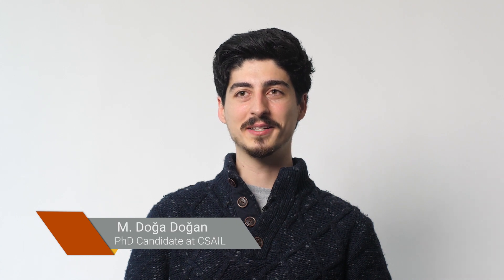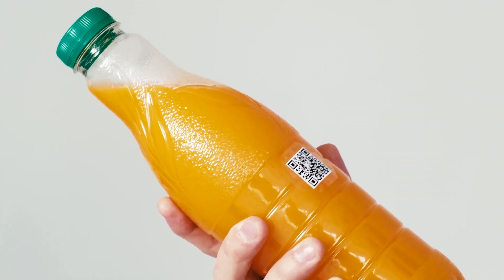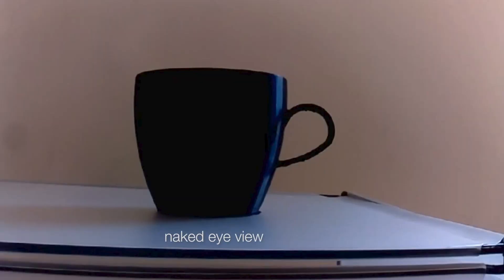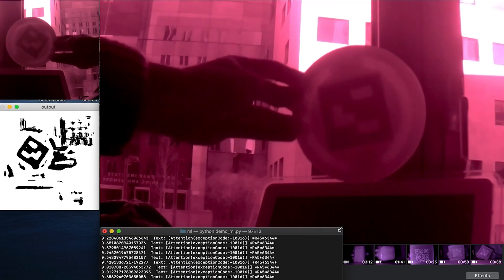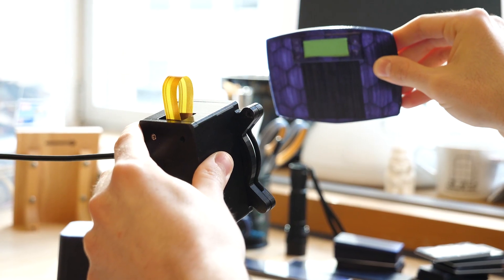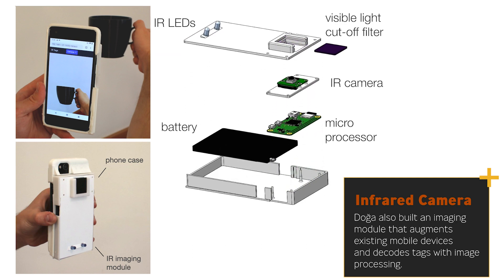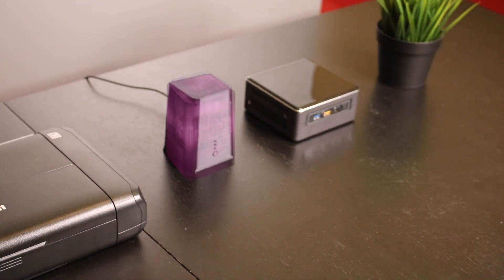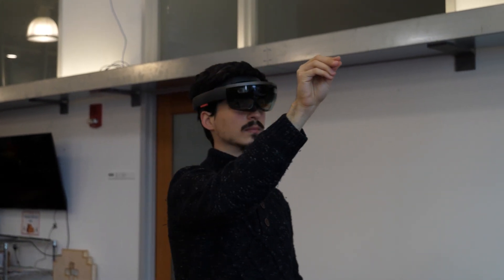HCI Lab Tour: Mustafa Doğa Doğan - Invisible Tags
To learn more about CSAIL Alliances or the HCI Engineering Group, please